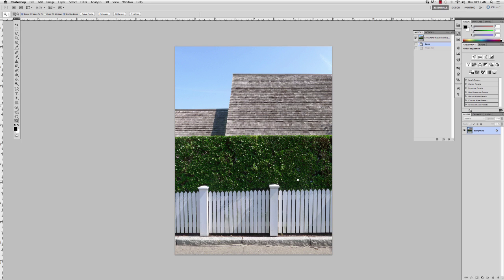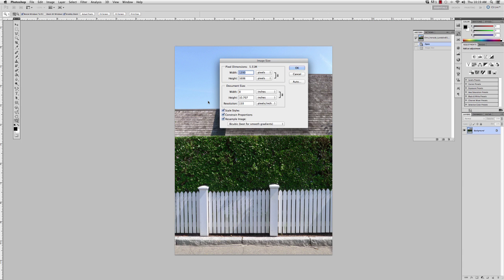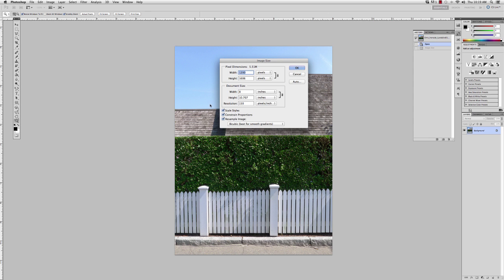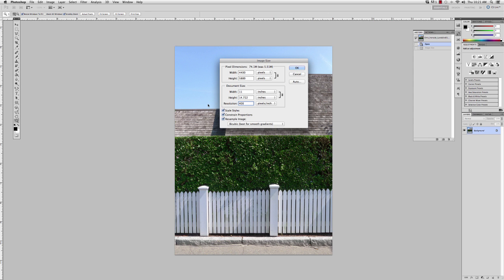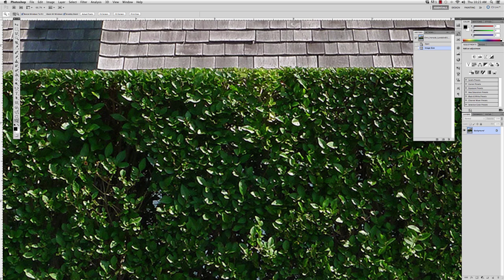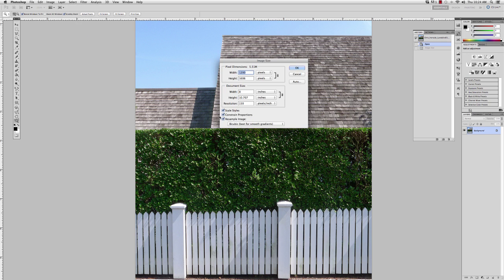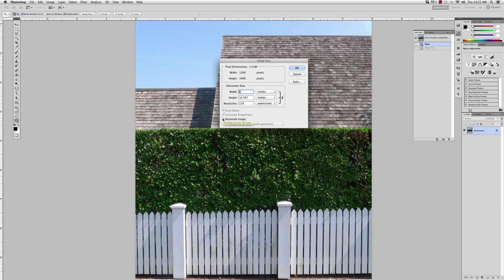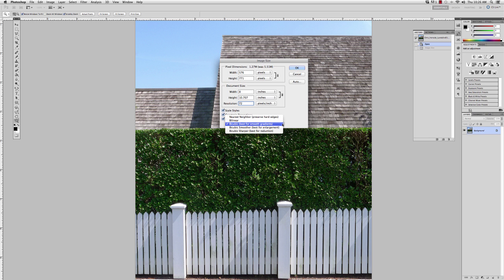How to Size a Digital Photograph